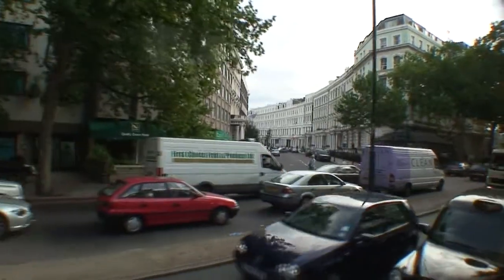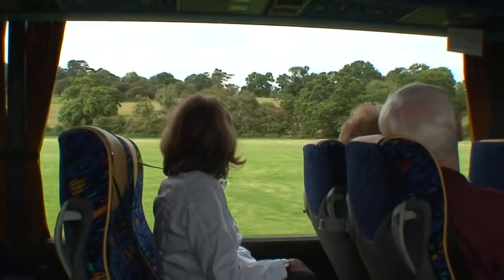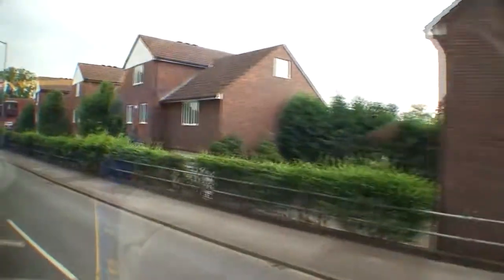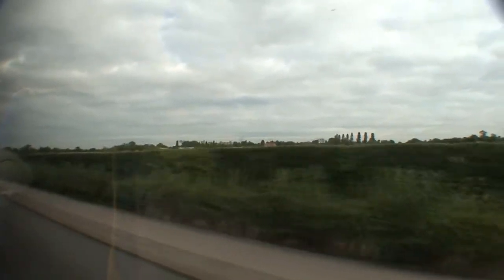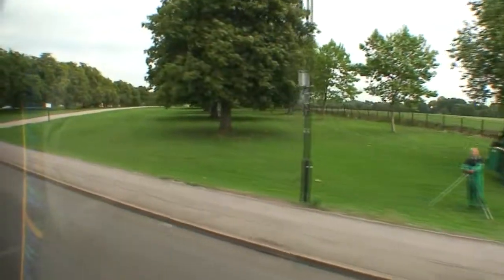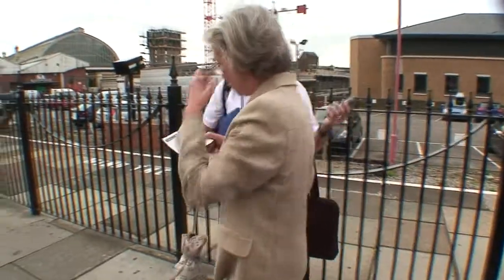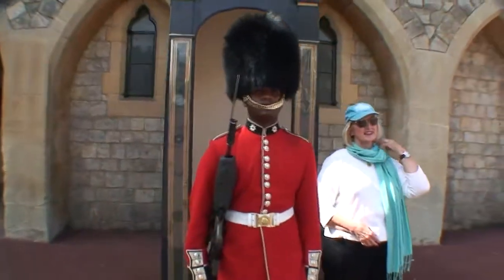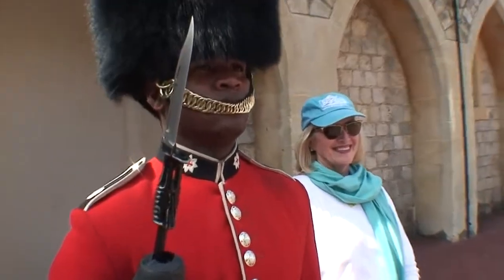London 3 Windsor